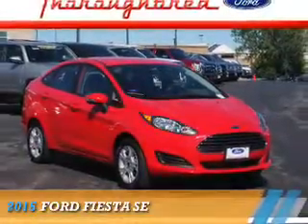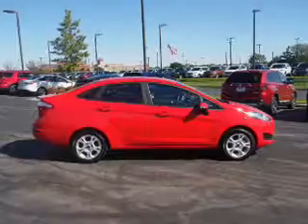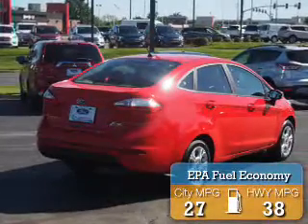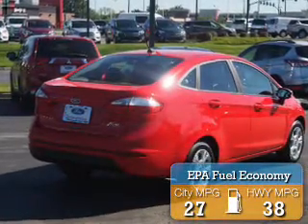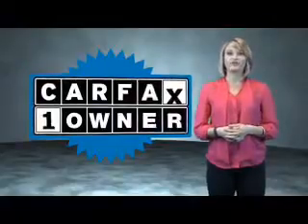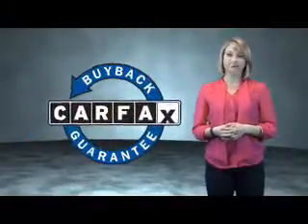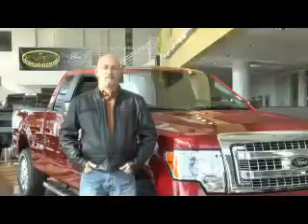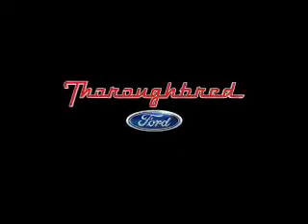2015 Ford Fiesta 71011A - Kansas City MO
Year: 2015
Make: Ford
Model: Fiesta
Trim: SE
Engine: 13439.0 liter 4 Cylindercylinder FWD
Transmission: Automatic
Color: Red
Mileage: 13423
Address:
8501 North Boardwalk Ave
Kansas City, MO 64154
VIN:3FADP4BJ1FM220883